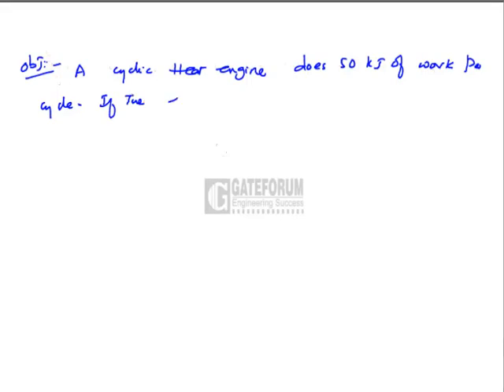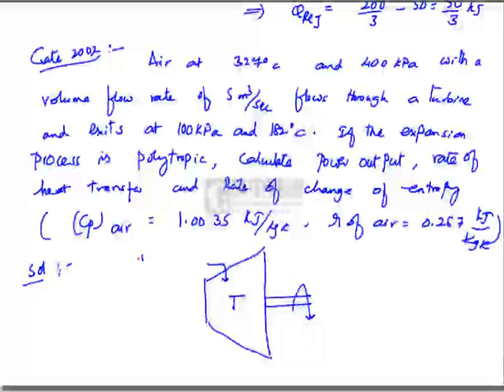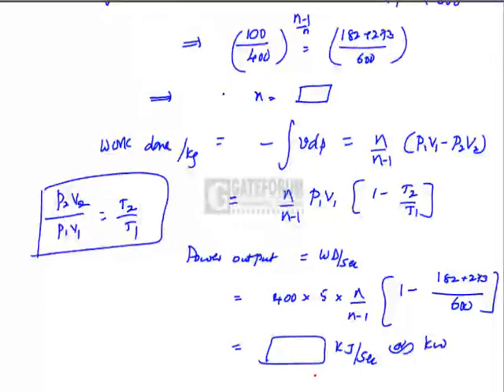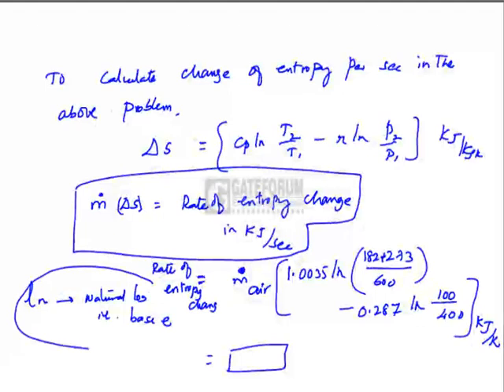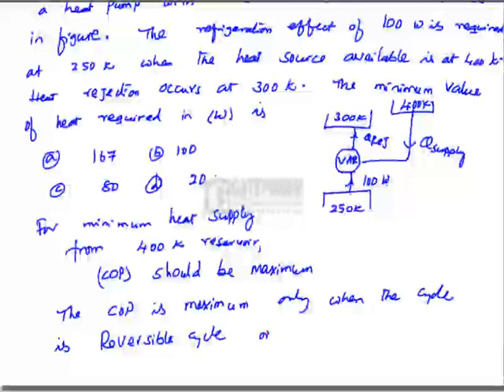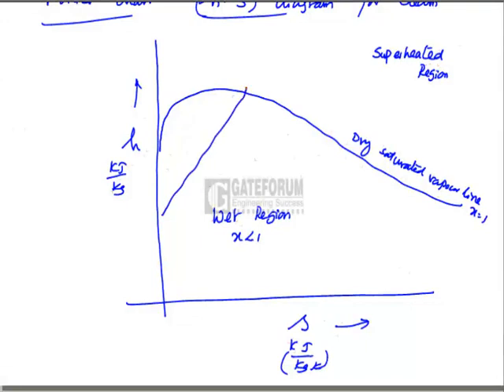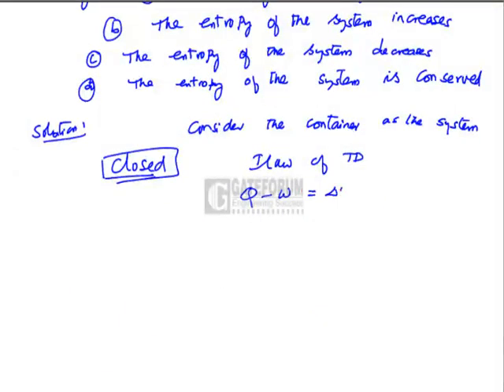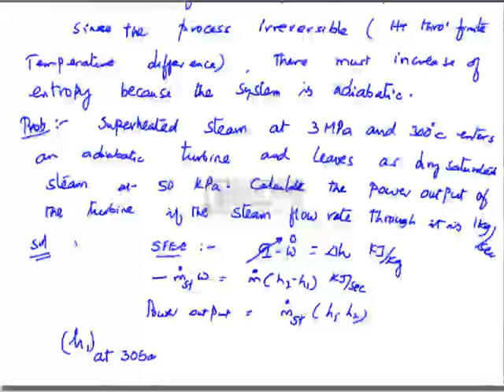Thermal engineering(properties of pure substances Problems) video-18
pure substance
charles law
avagadros law
boyles law

pure substance
charles law
avagadros law
boyles law